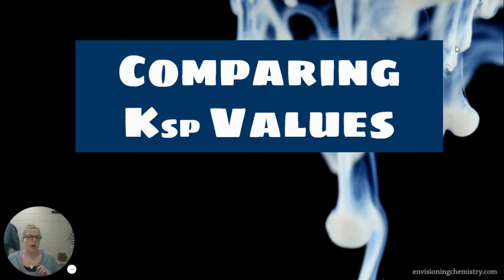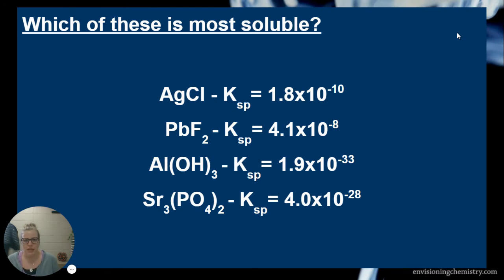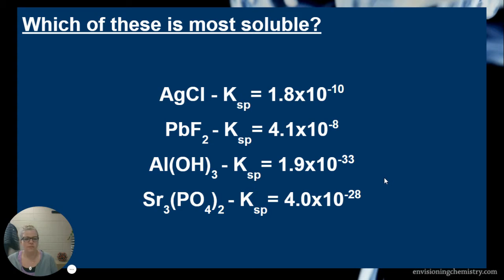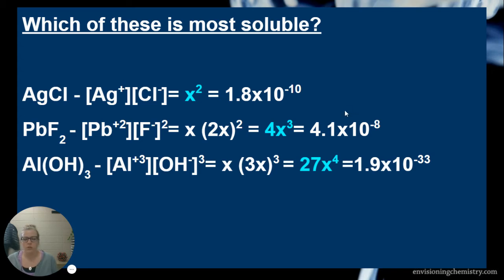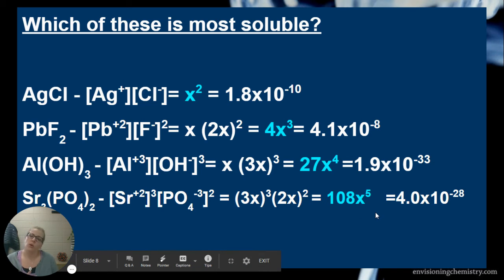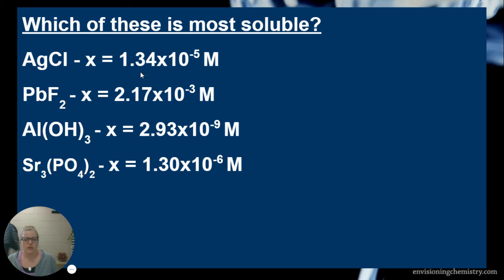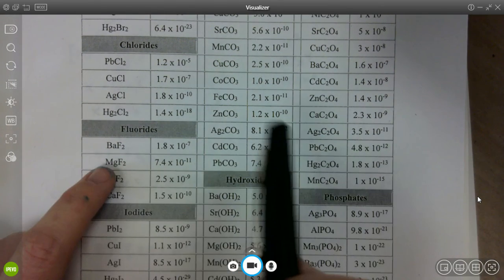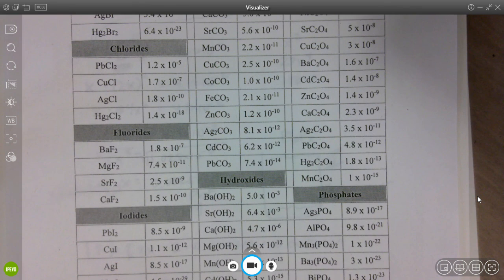AP Chemistry Unit 9.1 Part 2- Comparing Ksp Values